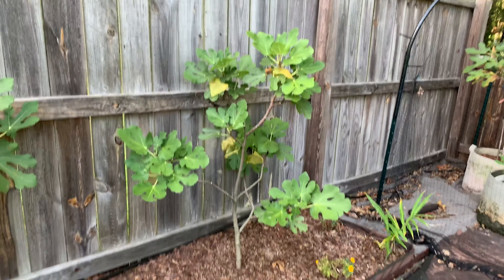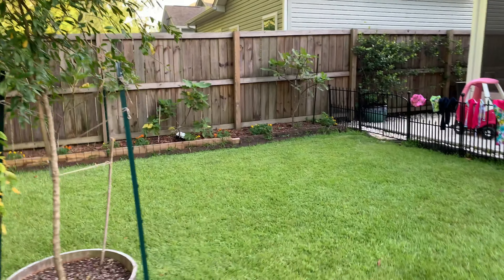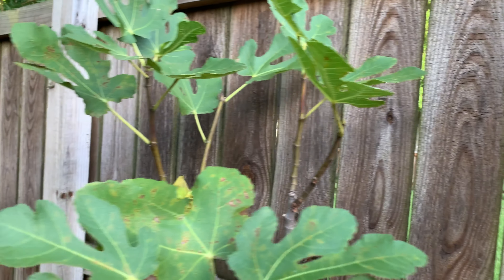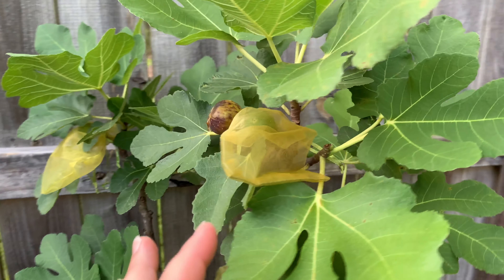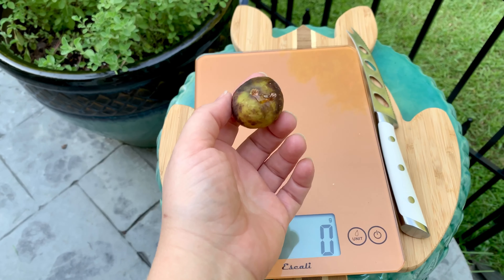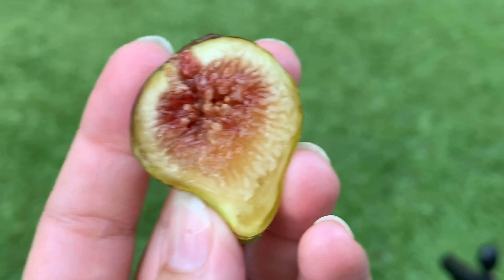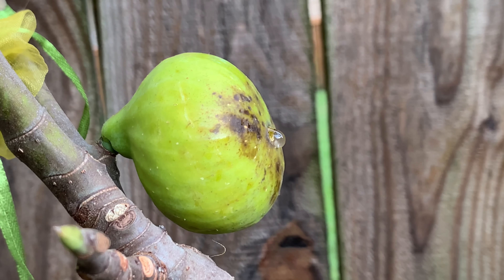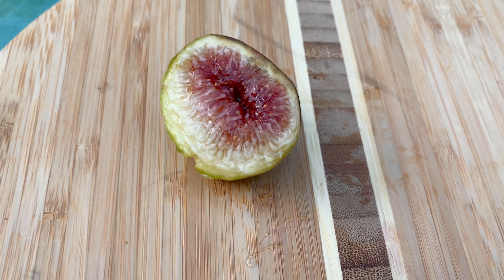Smith fig tree review.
The two Smith figs I'm showing you are the first fruit from my 2yo trees in ground. Smith fig trees like to grow and when I put them in ground this spring one put out figs immediately and the other just wanted to grow the limb. Both produced excellent figs. Hope for more next year.